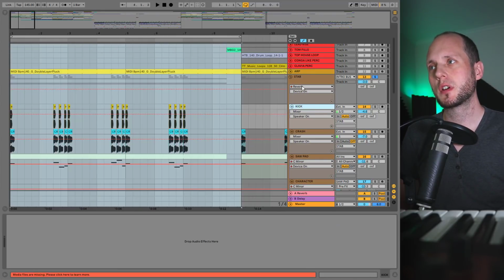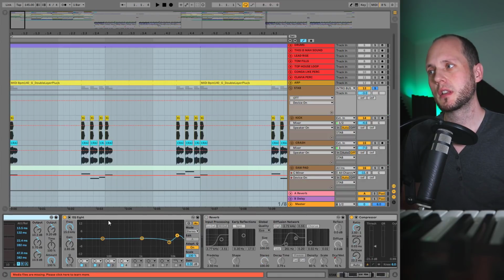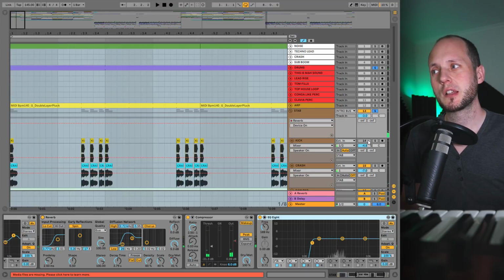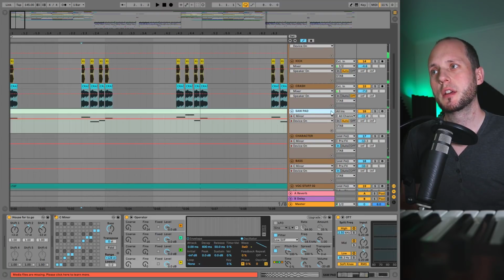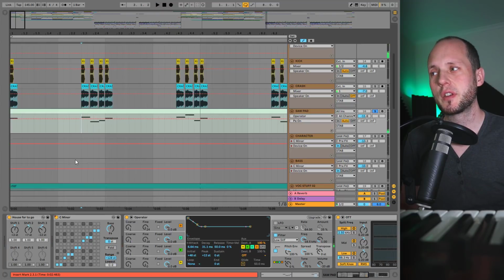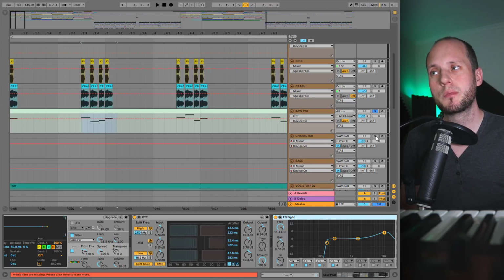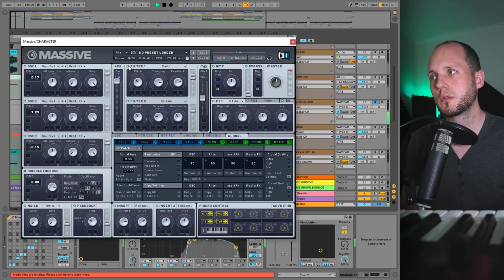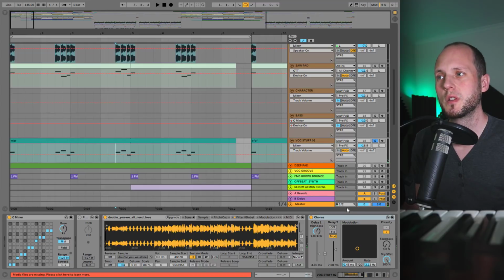HOW TO LAYER LEADS, STABS - Synthesize Sunday 115 [PRESET DOWNLOAD]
In this video I show you how to use different sounds as different layers to create a huge stab sound suitable for dubstep, neuro, drum and bass, even bass house, or any electronic music. Also this technique is suitable for leads, supersaws and other electronic music elements and you can do it in FL Studio, Ableton, Cubase, Reason 10 or any other DAW. We are using Ableton 10, Ableton Operator and Massive for the sound.